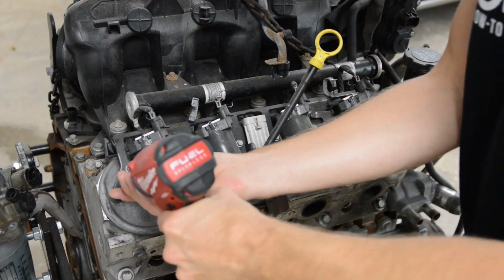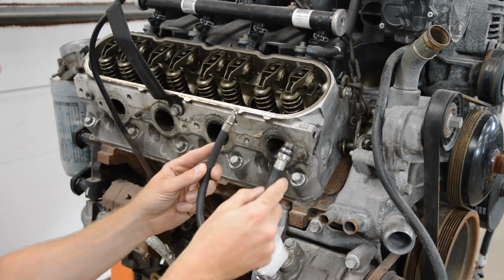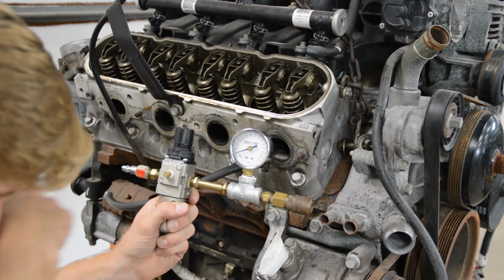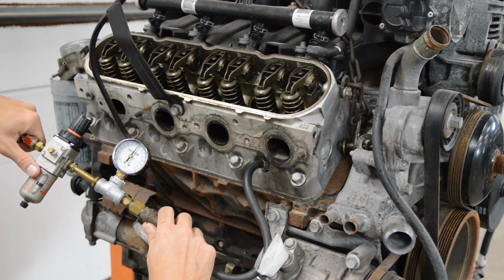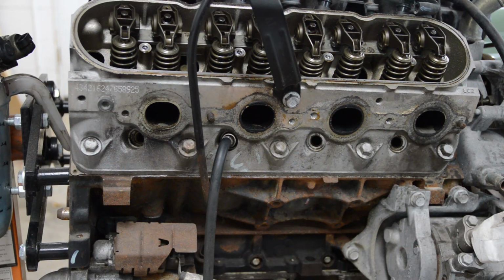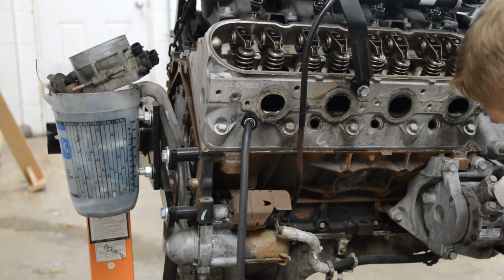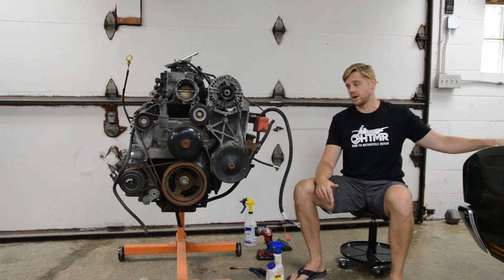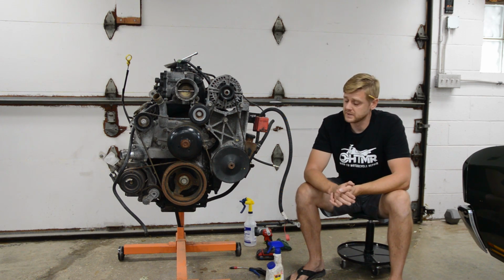Chevelle Turbo LS Build: Junkyard 5.3L motor any good? Leak down test.